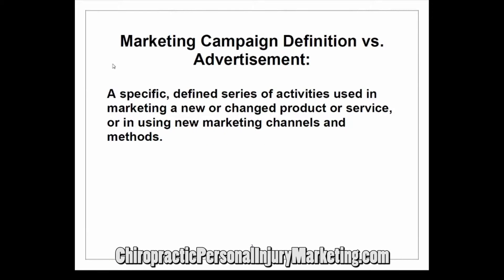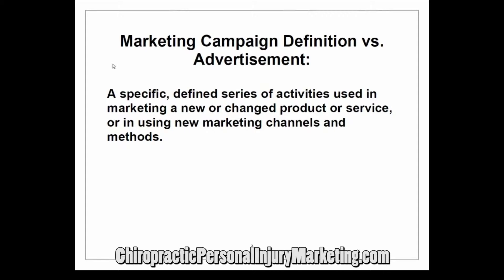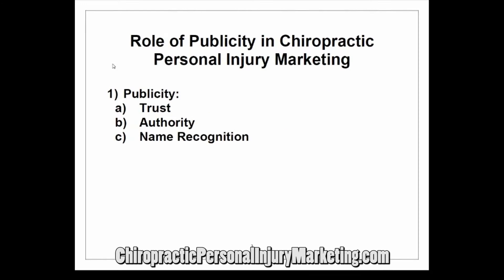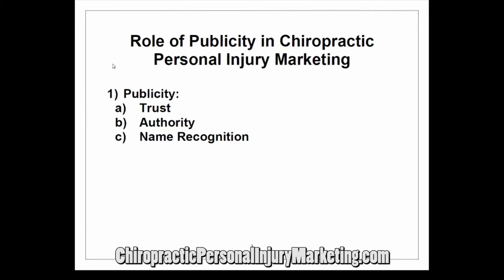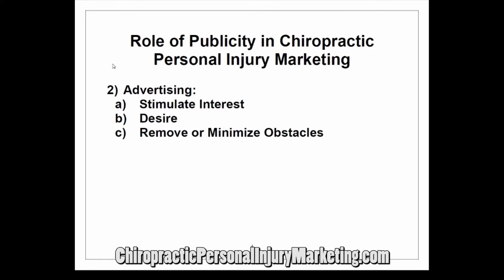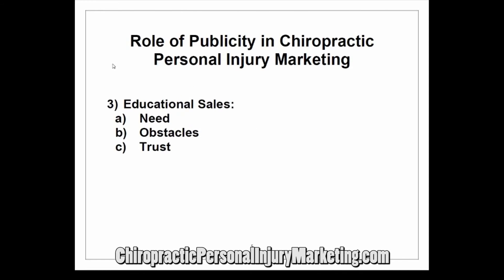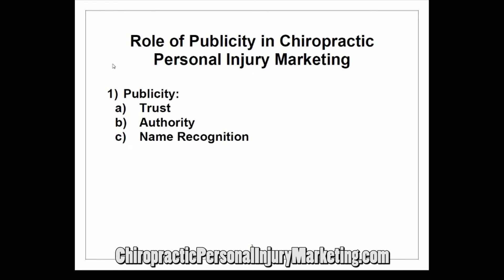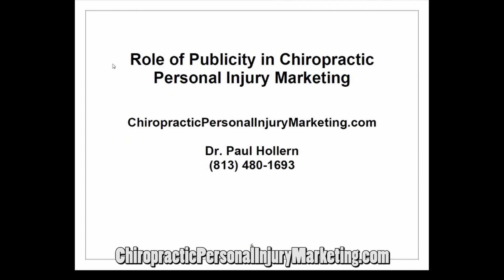Role of Publicity in Chiropractic Personal Injury Marketing